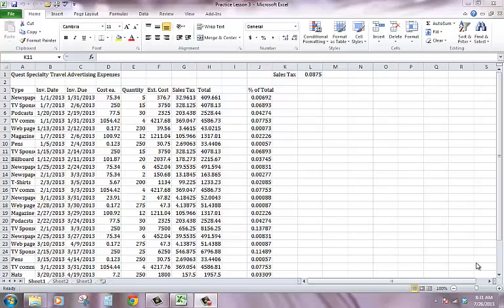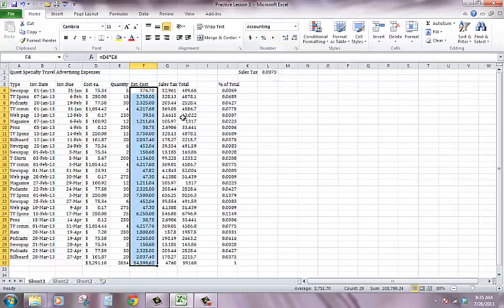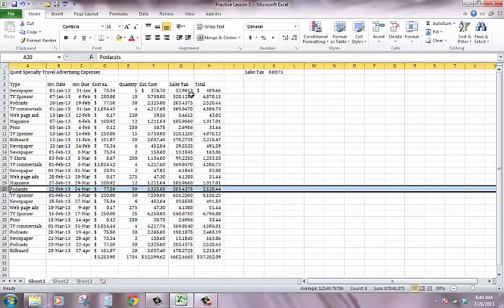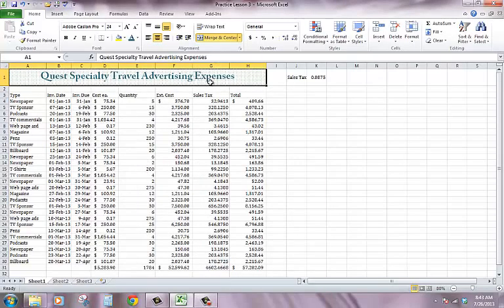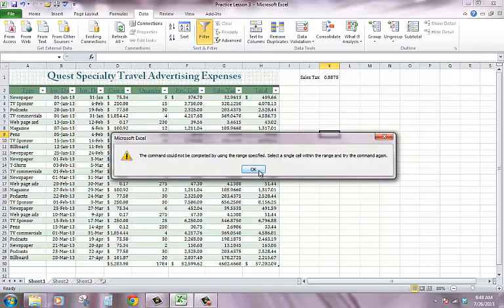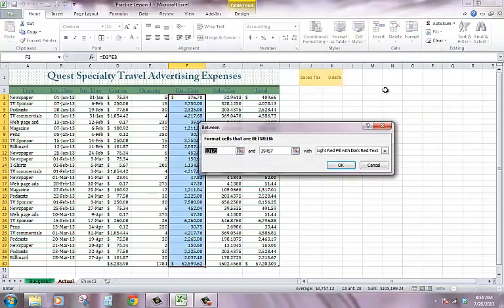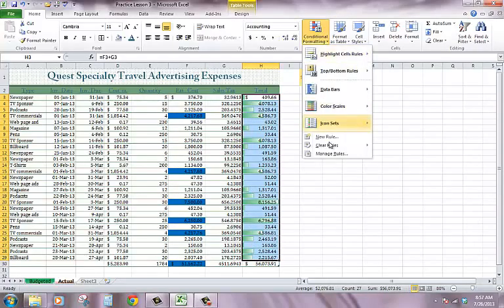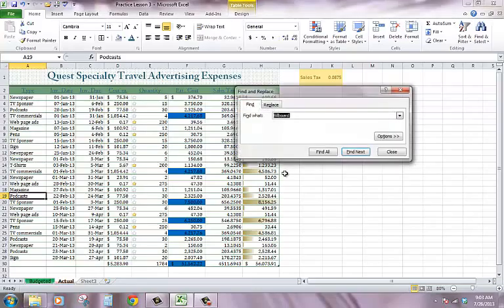Unit 3 Video